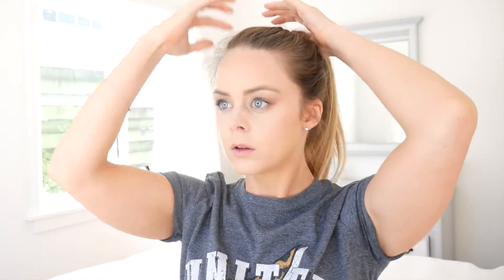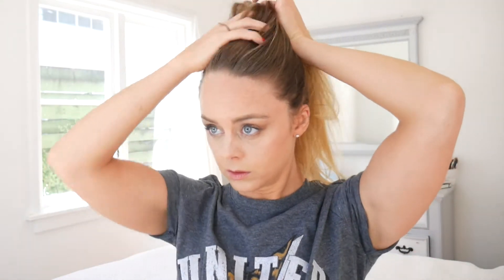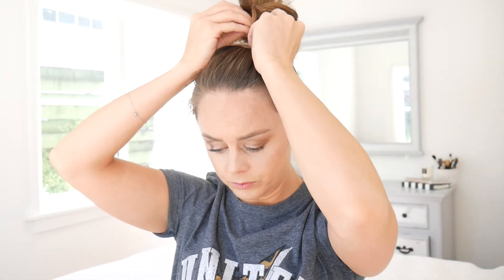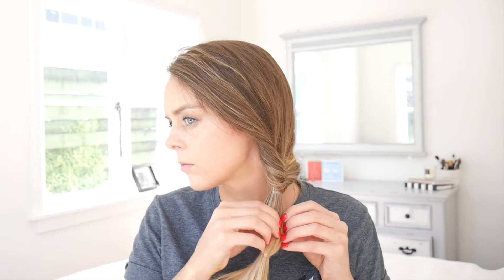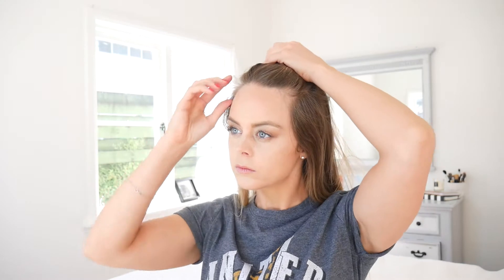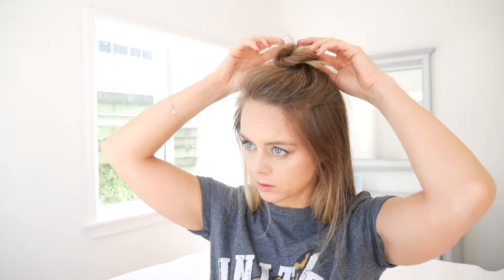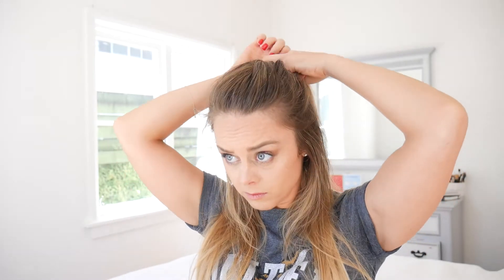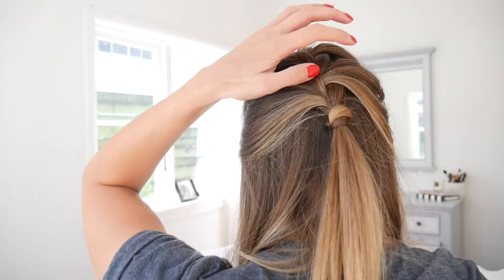Heatless Hairstyles: My Top 5 Favourite Hairstyles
Heatless Hairstyles: My Top 5 Favourite Heatless Hairstyles for you! Which is your favourite?

Download this printable for FREE - Top 20 Natural & Organic Makeup Products you NEED in Your Life